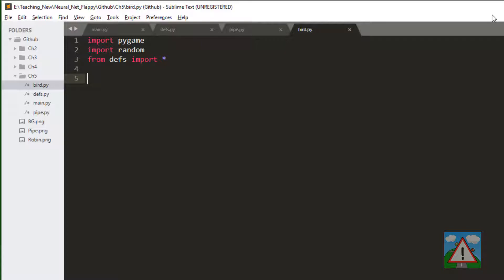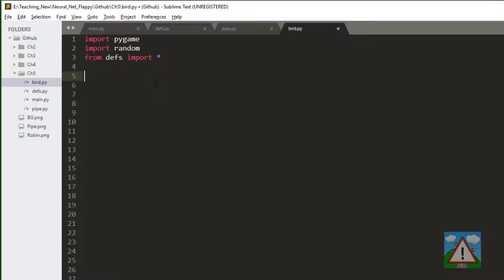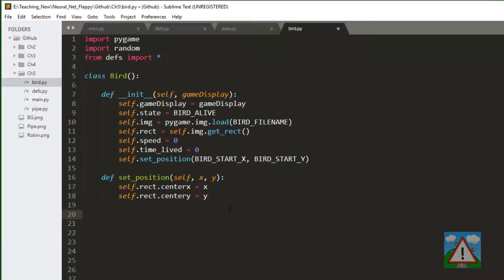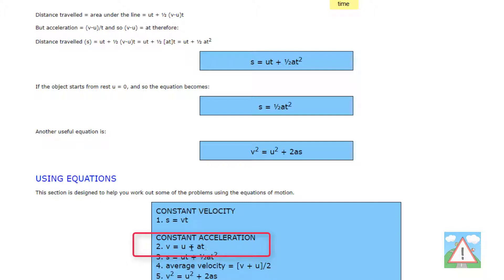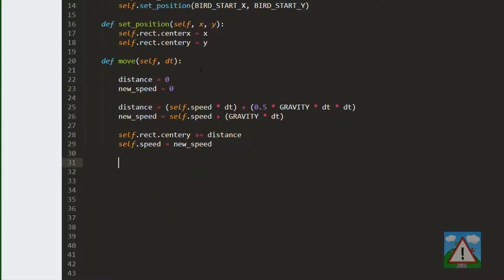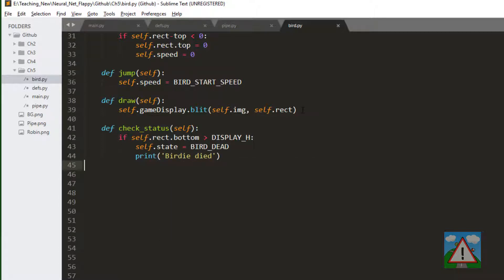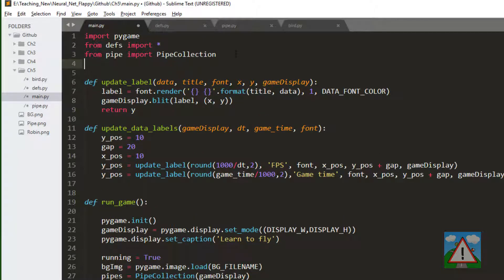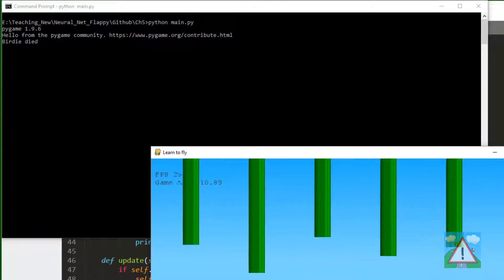Gentle Intro To Neural Nets #5 Adding the bird